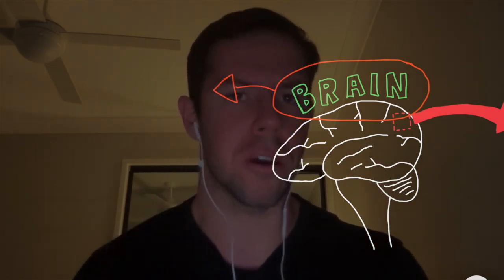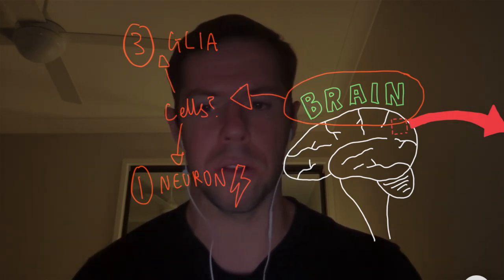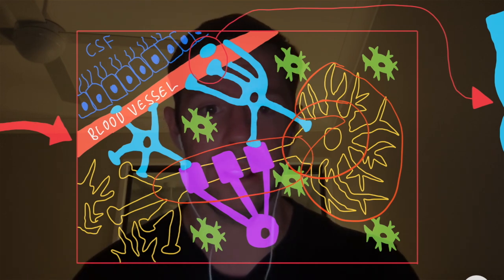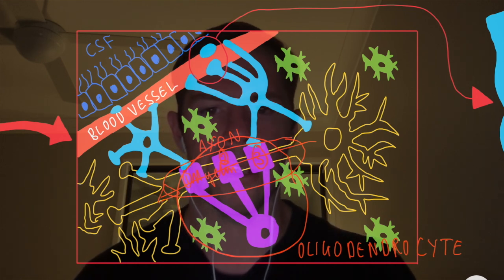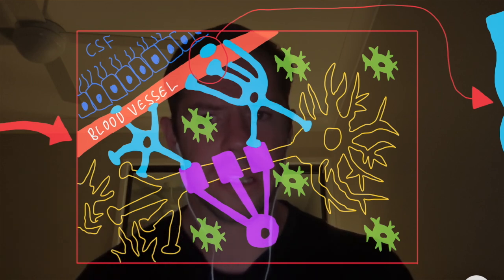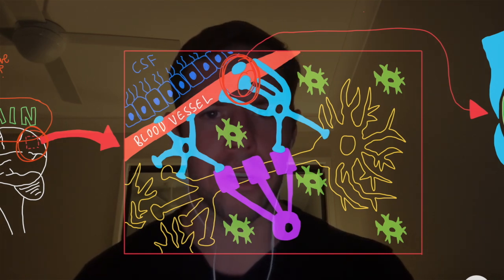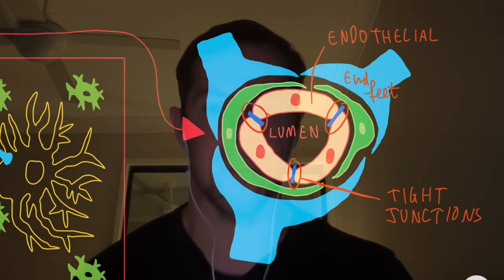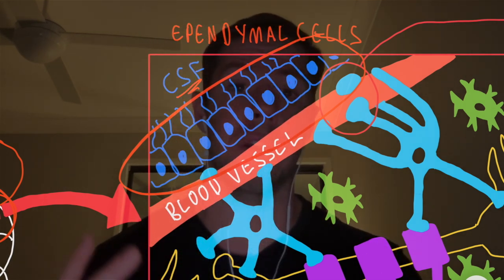Types of glial cells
In this video I talk about glia, aka the non-neuron cells of our nervous system. More specifically, I talk about some types of glia (oligodendrocytes, astrocytes, microglia, and ependymal cells), and what they do.

PLEASE NOTE: When I introduce microglia in this video, I indicate that we can see a single microglial cell on my drawing. However, I should have indicated that we can see multiple microglial cells, and these are all the green structures that I circled on my drawing.